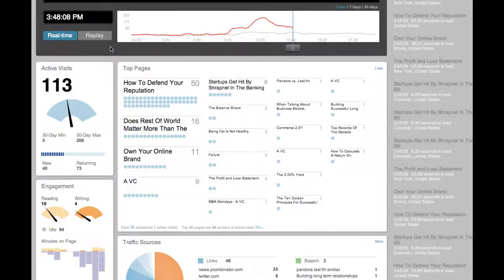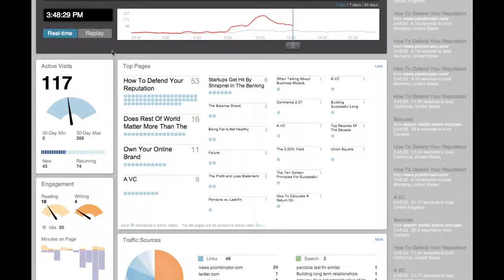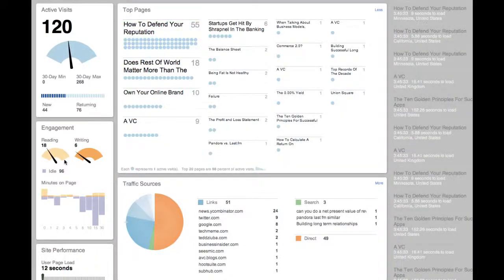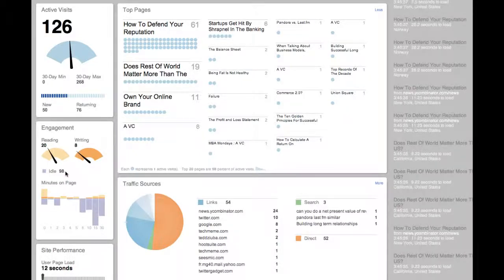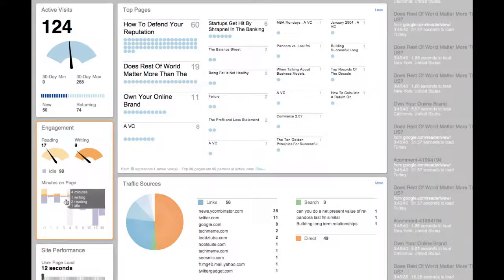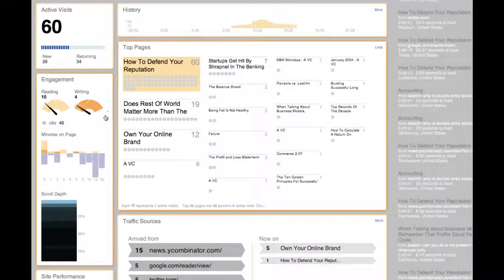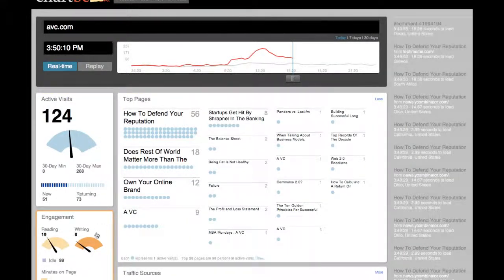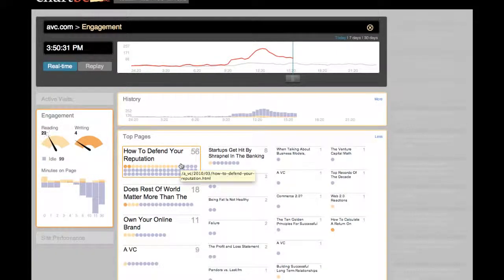Chartbeat's Engagement analytics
This short video explains chartbeat's engagement metrics and how to most effectively use them.